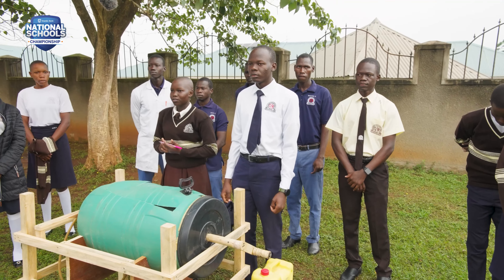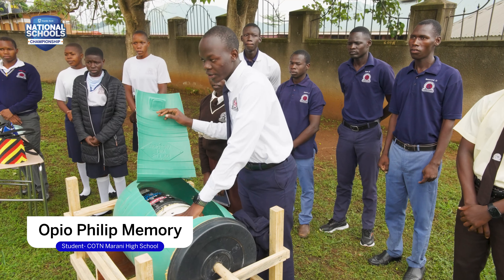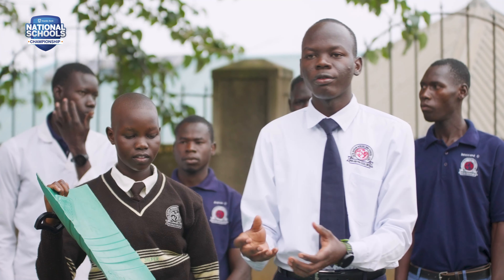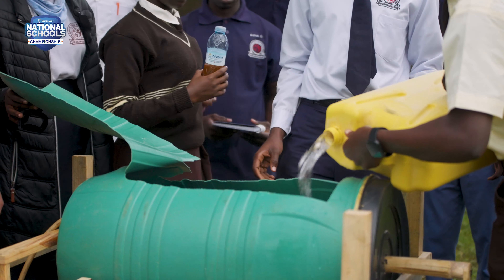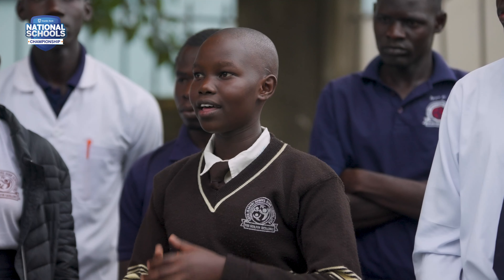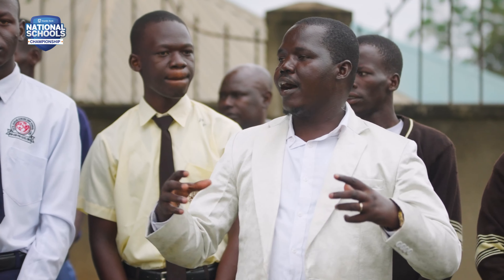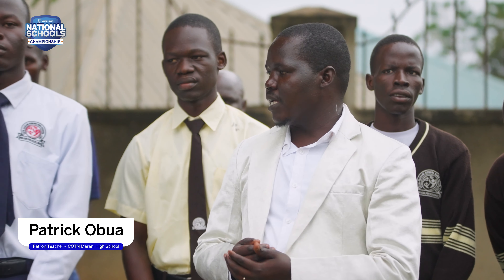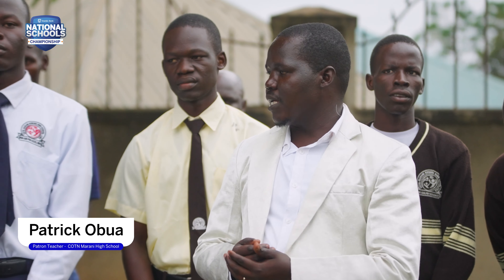2024 | COTN High School